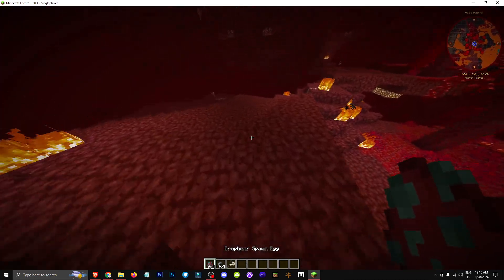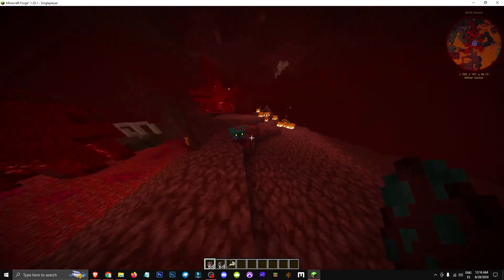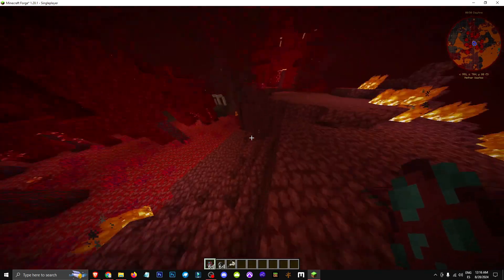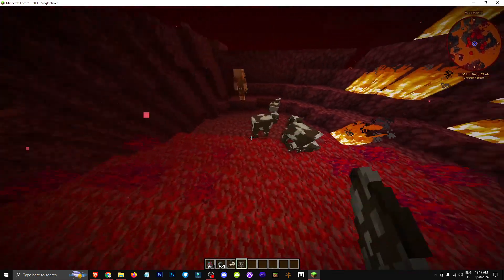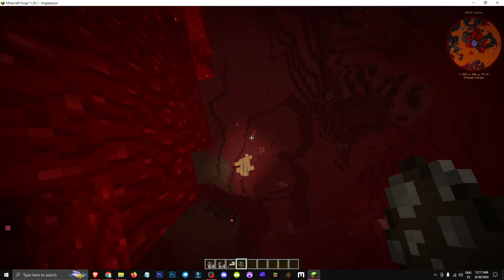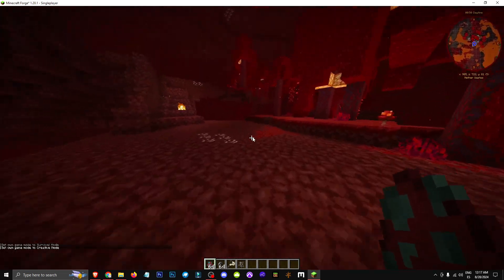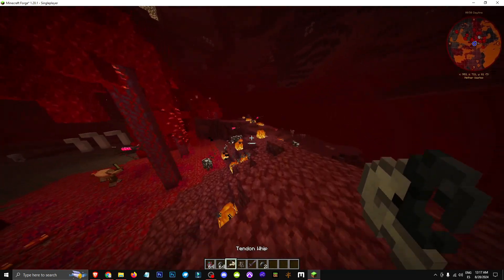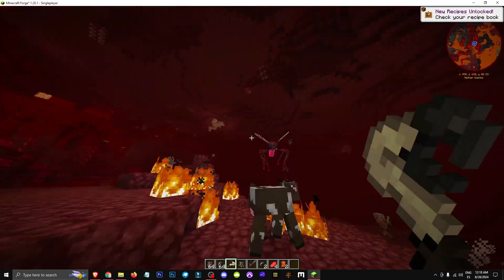🟨 ALL ABOUT DROPBEAR in ALEX'S MOBS in MINECRAFT - SHOWCASE